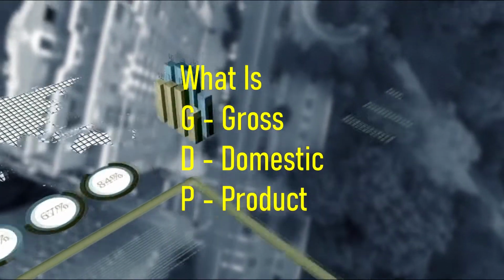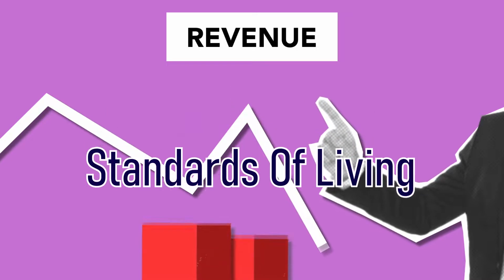The Relationship Between GDP and Real Estate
Real estate investing is all about making money off the value of property, but there’s more to it than that. If you only think about the money side of the equation, you miss out on some of the factors that drive real estate values up or down. To get the most out of your real estate investments, you need to understand not just how much money you can make off them, but also how real estate values are affected by other factors in the economy, such as GDP growth and interest rates.

Gross domestic product (GDP) is a measure of economic growth. It measures how fast a country’s economy is growing by adding up all goods and services produced within that country’s borders, regardless of who owns them. Because it encompasses everything produced in a country, GDP has become one of the primary indicators for determining how well an economy is doing. In fact, if you ask most economists, they will tell you that all other things being equal, an increase in real GDP means an increase in standards of living (i.e., better life). The idea behind measuring gross domestic product can be found in a 1926 book titled Measuring Business Cycles, written by economist Arthur H.

Why does it matter for real estate investing?
The health of an economy—not only real estate, but all kinds of companies within that nation’s borders—is essential to your success as a real estate investor. Pay attention to economic indicators, such as gross domestic product (GDP), unemployment rates, housing starts, auto sales and other metrics that provide insight into what’s happening in your local real estate market. Researching these factors will give you a sense for how sustainable housing values are now—and whether they may be about to increase or decrease over time. It could also tip you off to signs of overall financial trouble that would adversely affect growth in your region over a longer period of time. If there is a major recession coming, it might be better to wait until things improve before investing in real estate.

Join real estate investing guide channel, HouseLux Estate, for a weekly video dive into the world of real estate investing. Whether you're an experienced investor or just starting out, this channel can teach you the basics of real estate investing. If you want to learn about the economy, urban development, and the latest industry news, then this is the place for you. From the newest, most innovative financing to the nitty-gritty details of property management and equity, you'll find all that you need to know about property investing here. Investing in property is more than just putting down money. Think of it as a lifestyle decision - one that will give you financial security and a sense of belonging.

We are the Upcoming online resource for giving you the best investing strategies and ideas you can use.